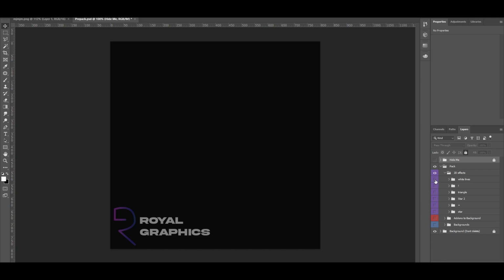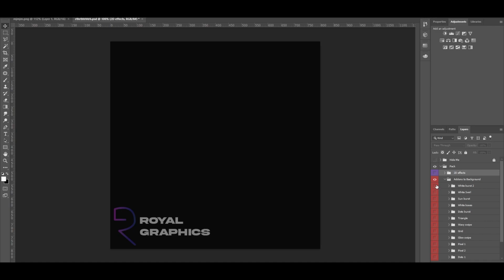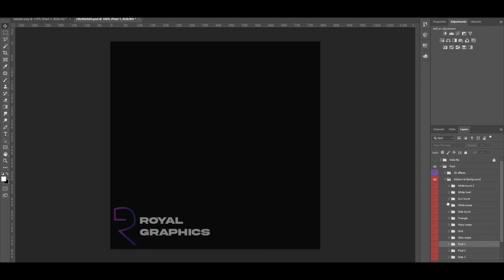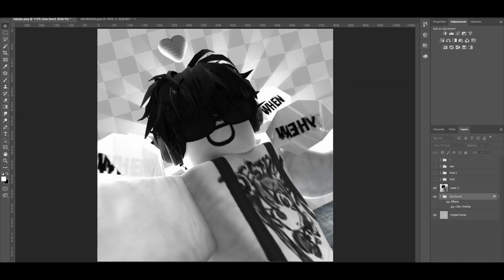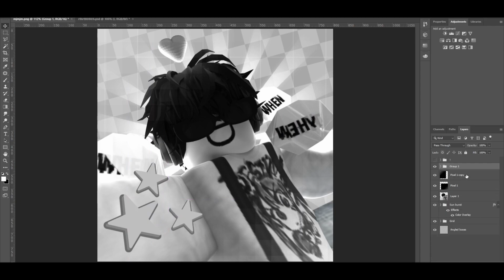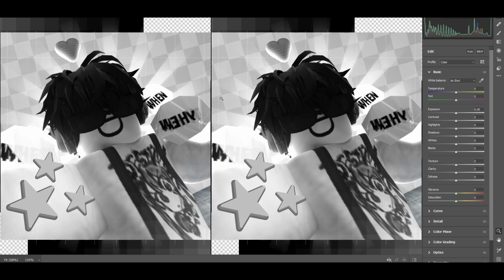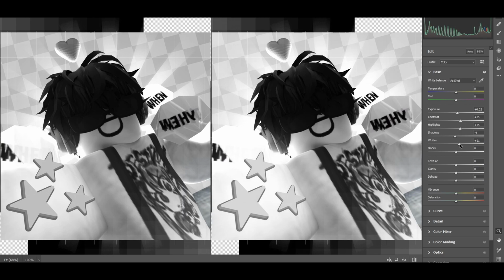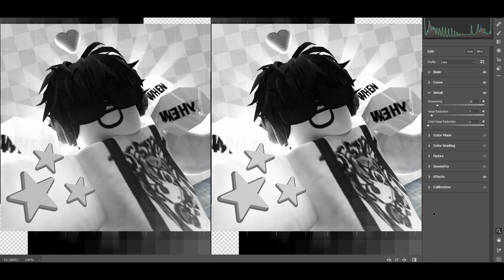How to make a ROBLOX GFX PFP (Photoshop) #2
If you would like to recommend us any more tutorials, speedarts you would like,

This Video was made in order for you to learn a way of creating light
and could be used in any GFX at any given time.

0:00 Intro
0:17 Pack Preview
3:46 Organizing layers
7:00 Camera Raw (Photoshop)
9:25 Outro